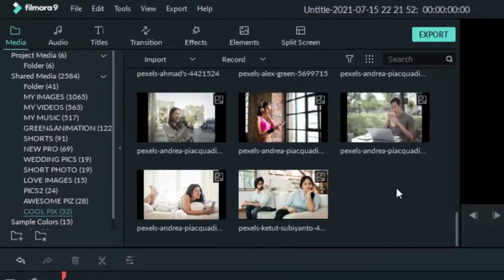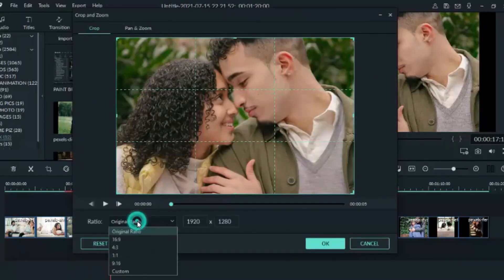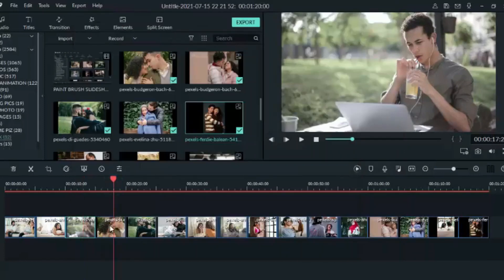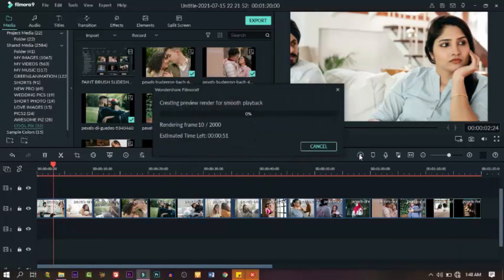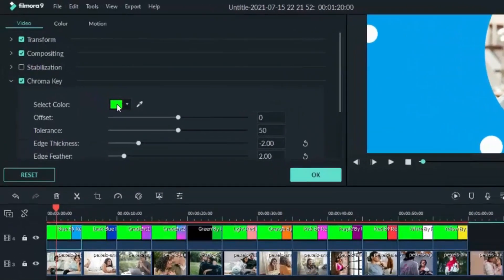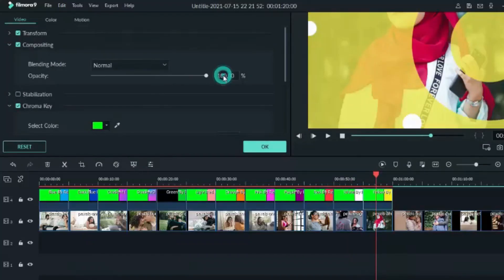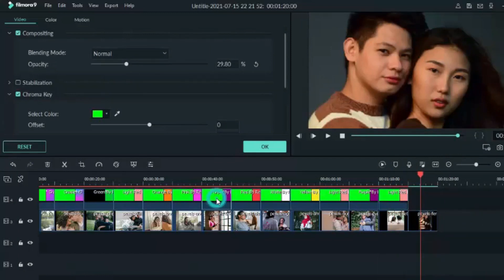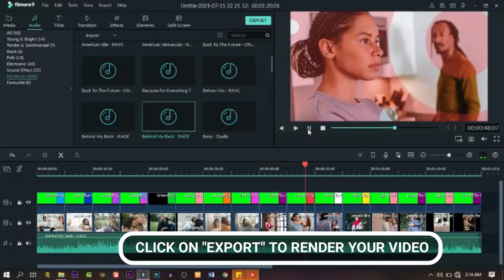How to Make a Simple Fancy Photo Slideshow in Filmora in Minutes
Welcome to another video on this channel. In this video, you will learn how to make a simple fancy phot slideshow in minutes.

Thank you very much for watching the video. Thanks.

▶️Filmora 9 Photo Slideshow Tutorial 2021: How to Make an Awesome Wedding Photo Slideshow in Minutes

If you want to learn how to use Wondershare Filmora to edit and make awesome videos, this channel is for you! I upload simple Filmora Tutorials every week...